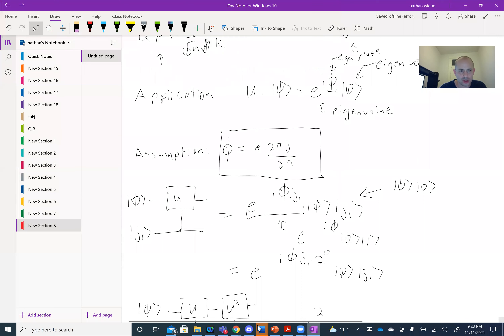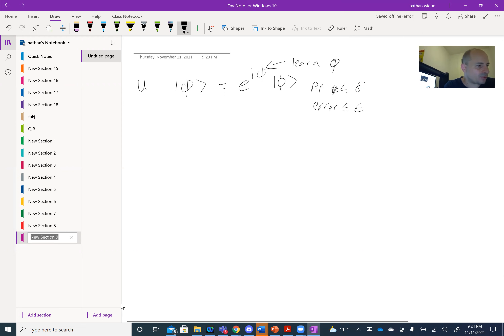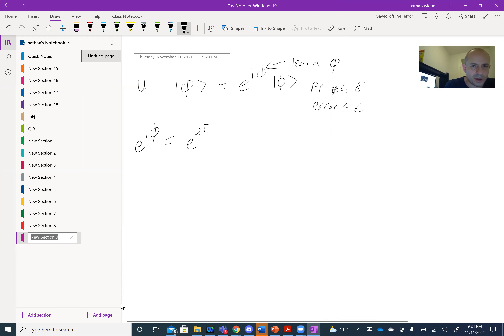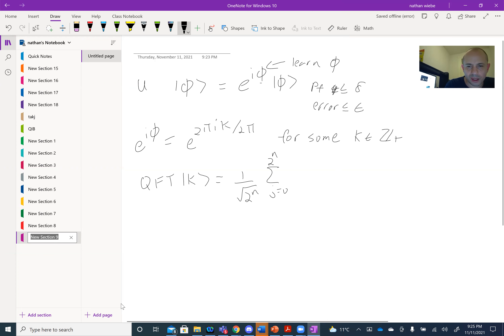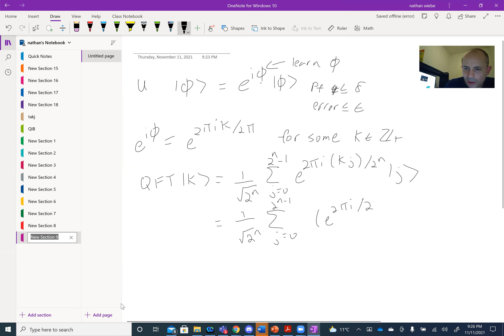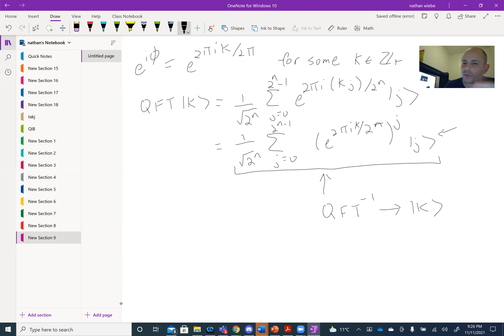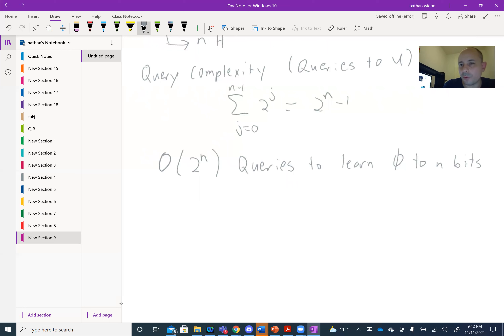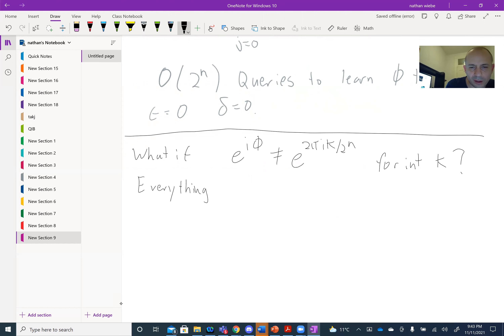2021 lecture24 QFT PhaseEstimation